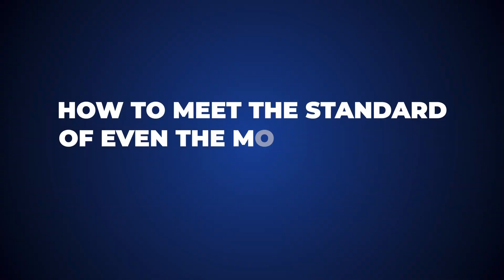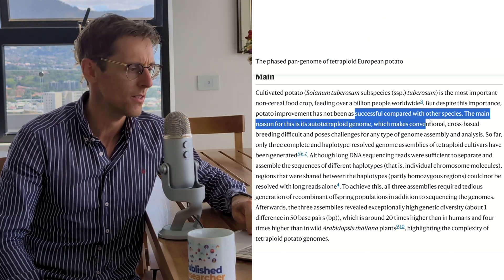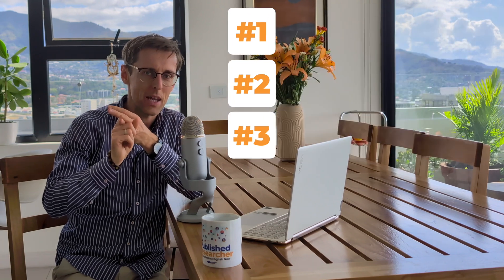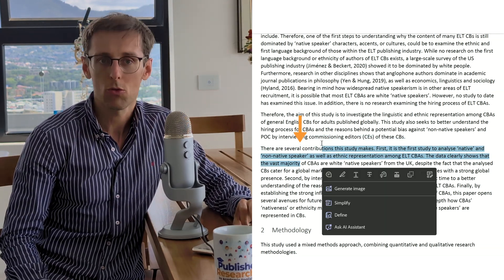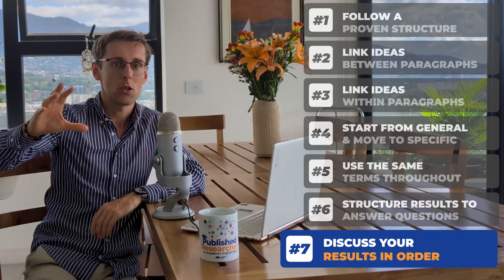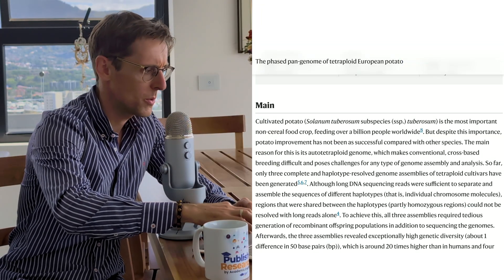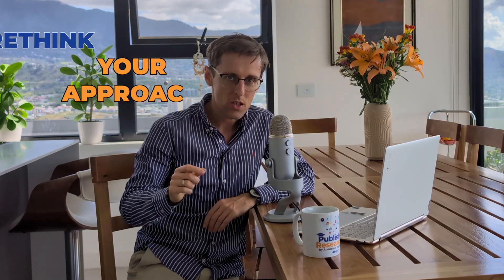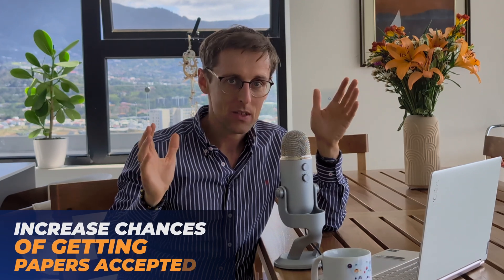Give Me 14 Minutes and I'll Show You How to Write Research Papers Better than 90% of Researchers